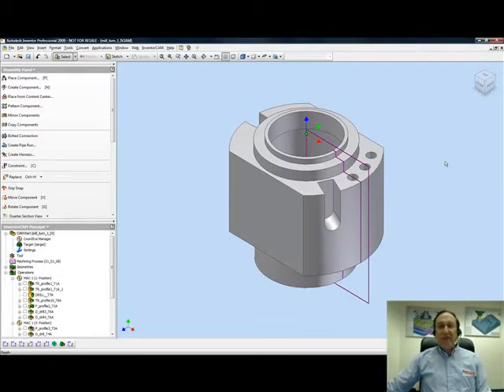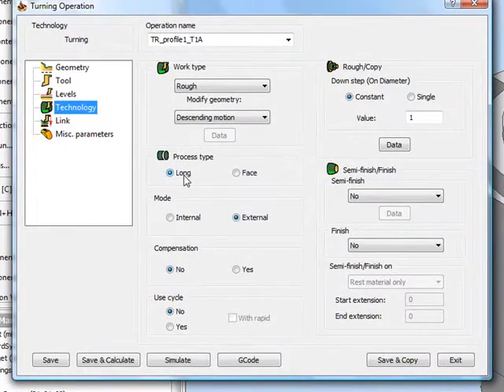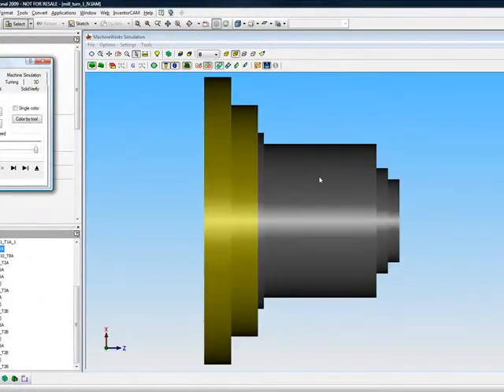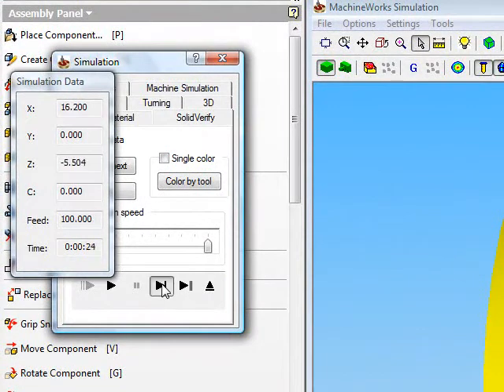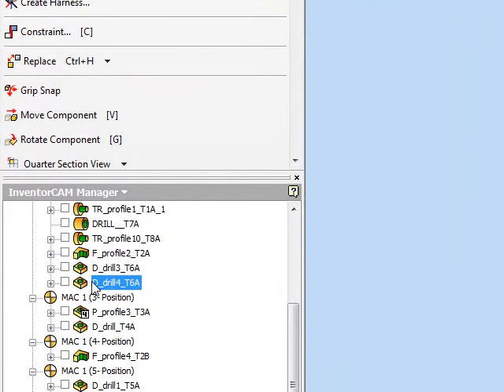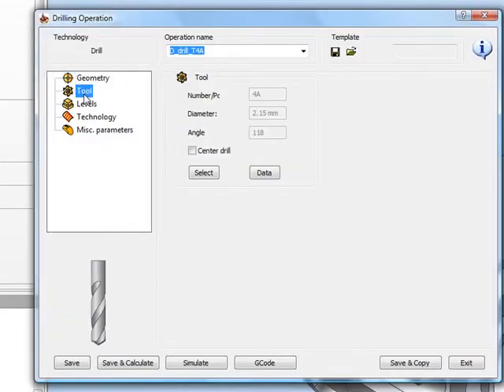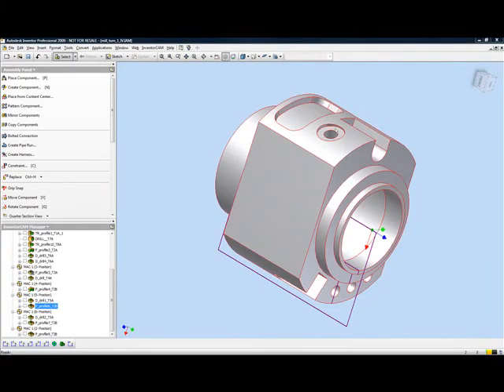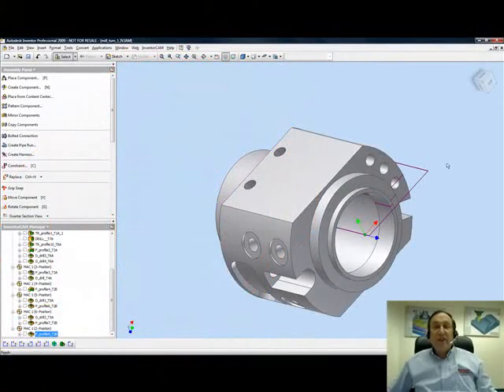Mill-Turn Basic.flv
InventorCAM Getting Started